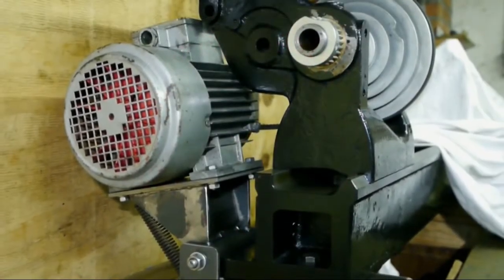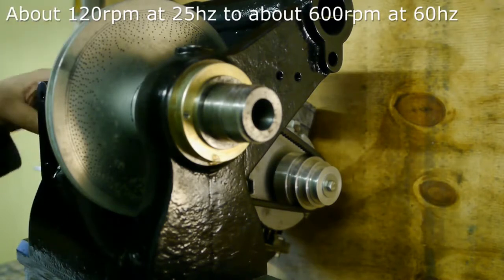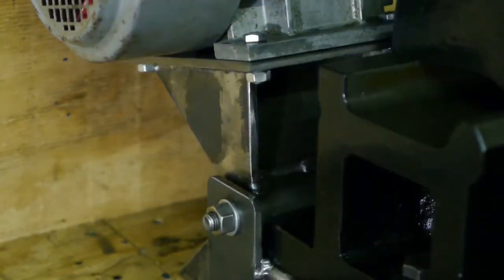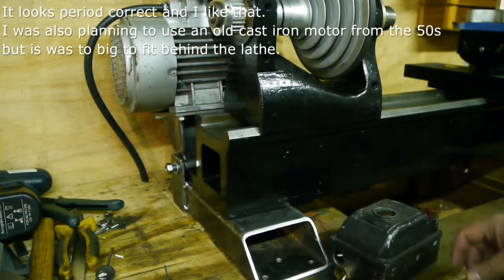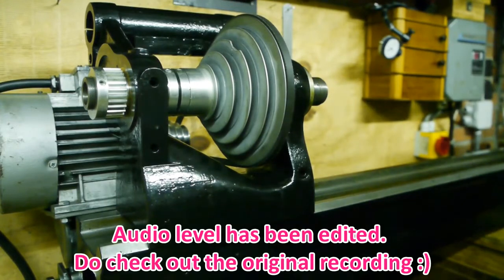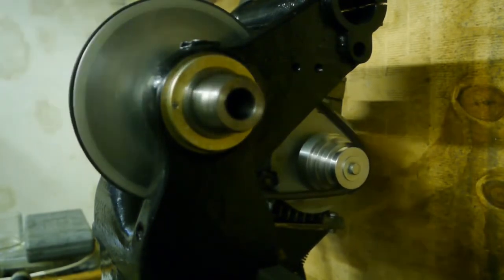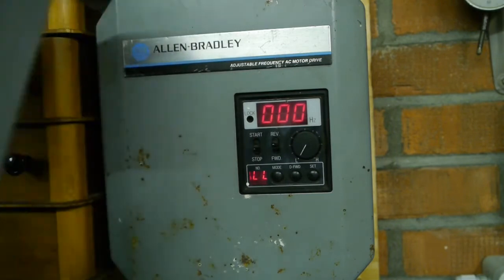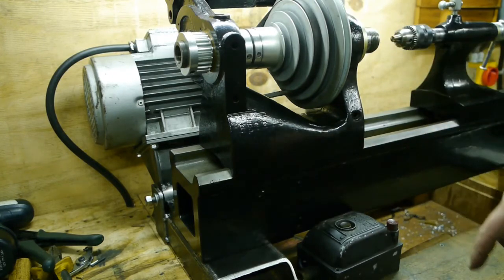The old lathe get a motor and a VFD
I made a motor mount for my vintage Karger lathe, and installed an old Allen Bradley frequency drive.